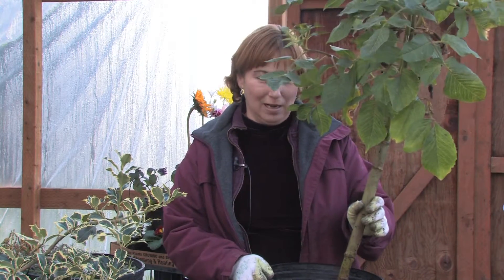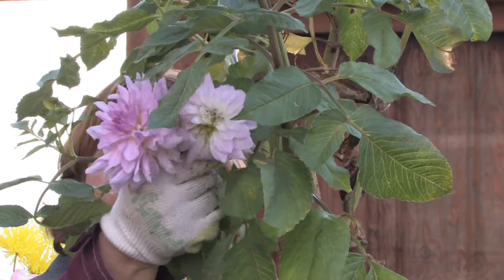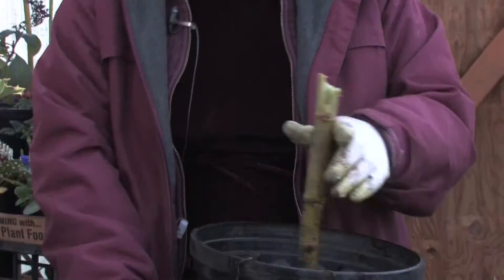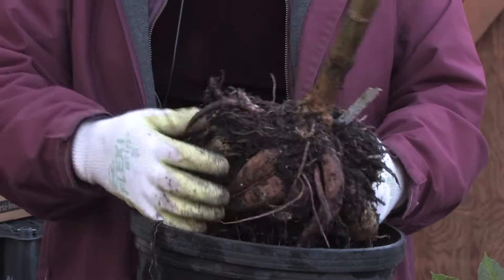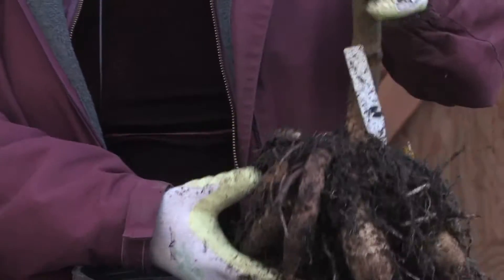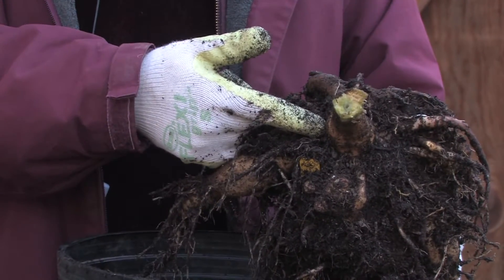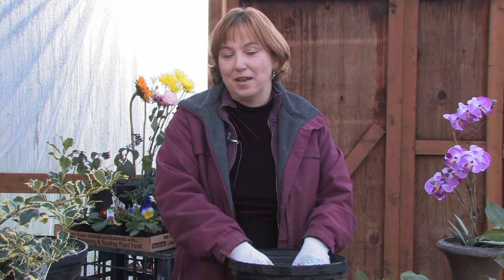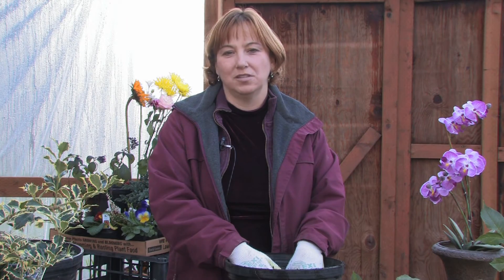Gardening Tips : Planting Dahlia Bulbs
When planting dahlia bulbs, break apart the roots without loosing any of the eyes on the bulb that produce the plant. Put dahlia bulbs in the ground, or in a pot, right away to prevent them from drying out with tips from a sustainable gardener in this free video gardening.